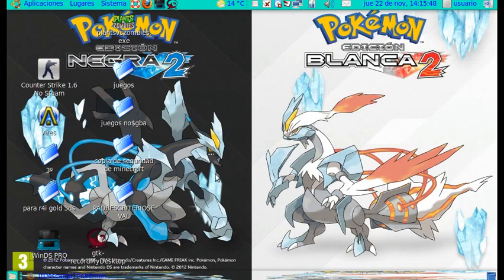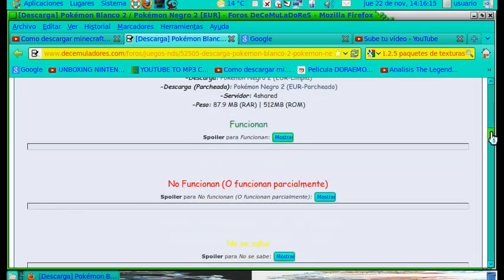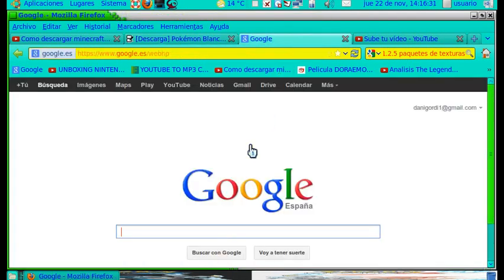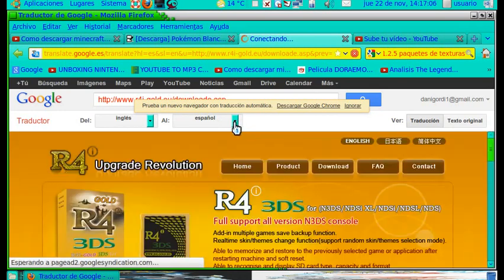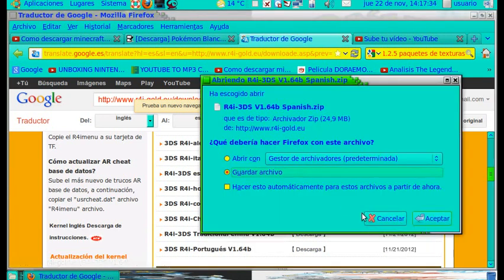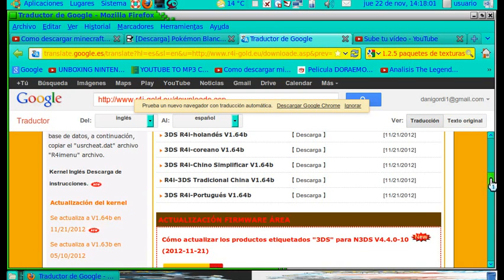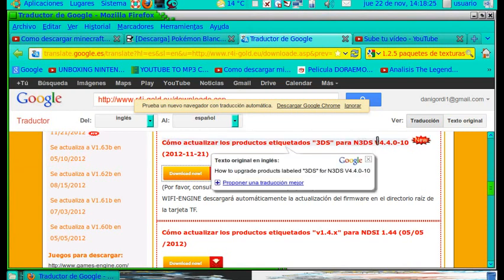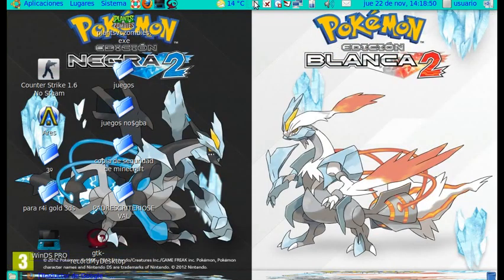Descargar pokemon edición blanca 2/negro 2 (ESP) para la r4i gold 3ds y r4i gold